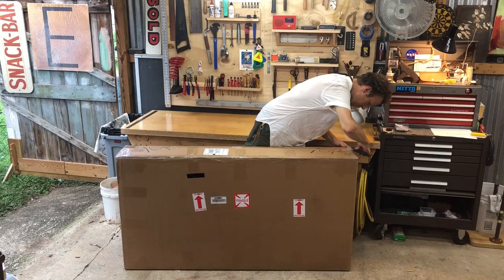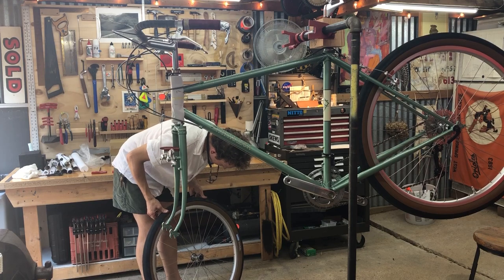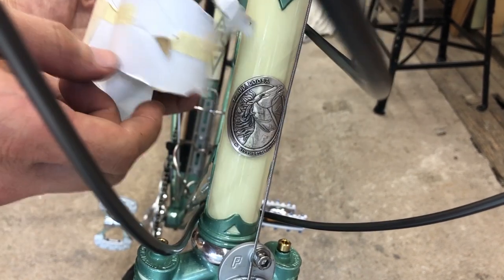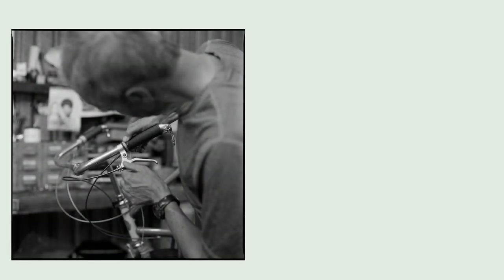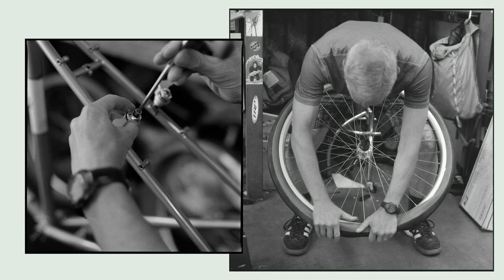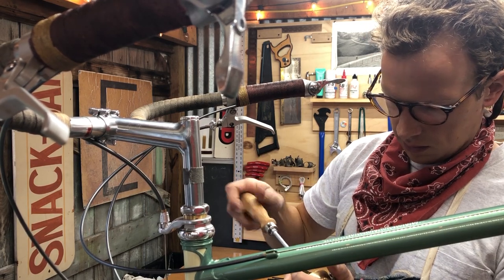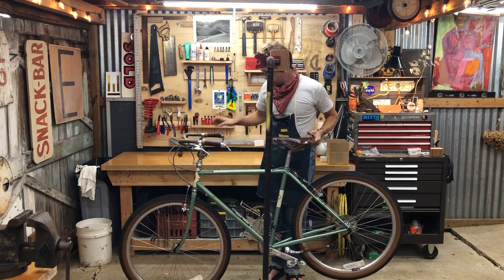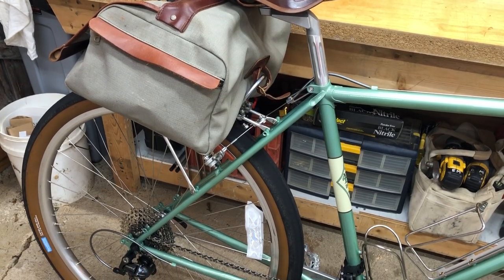Rivendell Bicycle Works Joe Appaloosa Assembly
RIVENDELL APPALOOSASSEMBLY!
I bought a new Appaloosa from Rivendell in June 2021 and had them build it up for me. It's a 54cm frame in mermaid green. In this video I unpack and assemble the bike with a few additions, mostly brass bits. Parts from Nitto, Shimano, Paul Component Engineering, Blue Lug, Brooks, MKS, Silver, Rene Herse, Velocity, Newbaums, King Cage, Crane and Widefoot. SR-Sakae Ringyo MTE-100 vintage seatpost. Bags from Outer Shell and Rivendell.

Backing track recorded by me: Rappahannock River rapids.

Intro and outro music: Sidney Bechet and His New Orleans Feetwarmers, "I Want You Tonight," Bluebird, 1932.